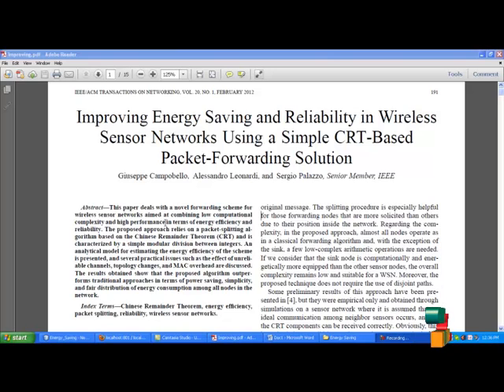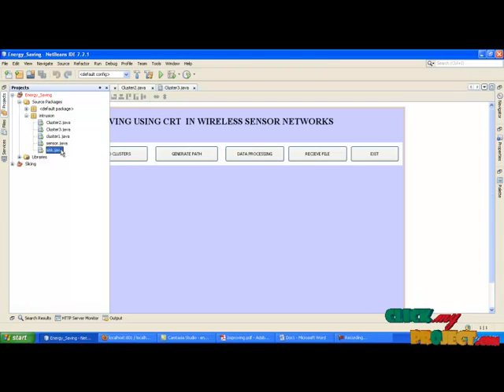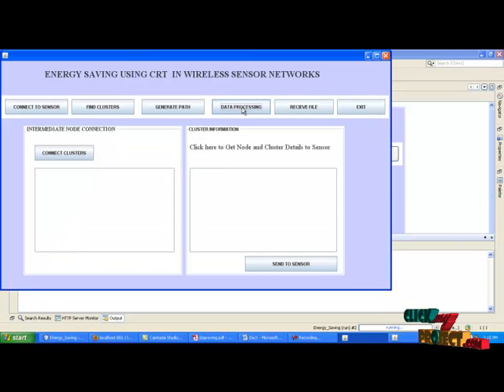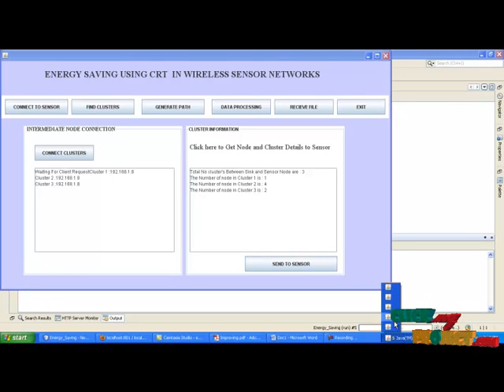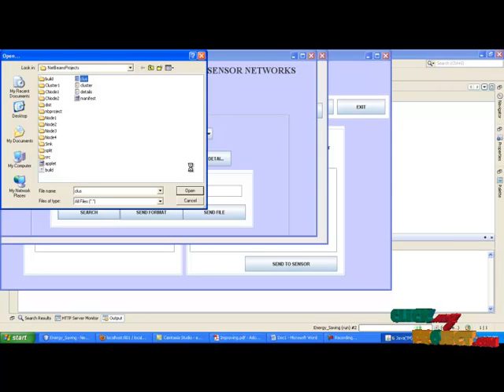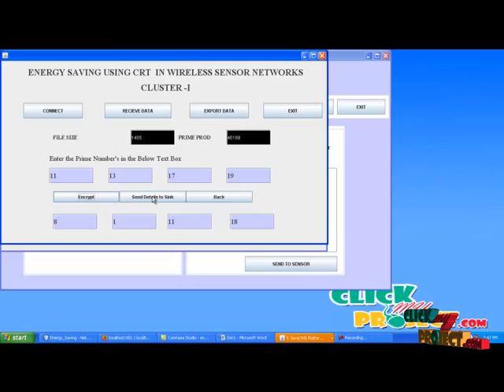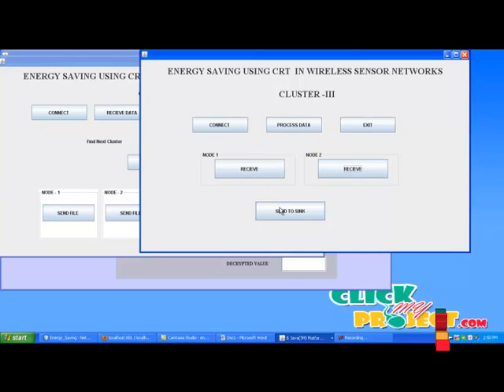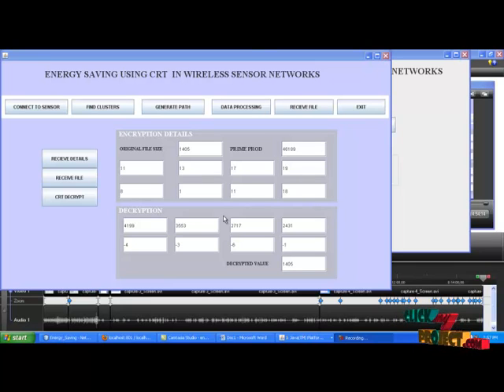Final Year Projects | Improving Energy Saving and Reliability in Wireless Sensor Networks Using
Final Year Projects | Improving Energy Saving and Reliability in Wireless Sensor Networks Using a Simple CRT-Based Packet-Forwarding Solution

Including Packages
* Complete Source Code
* Complete Documentation
* Complete Presentation Slides
* Flow Diagram
* Database File
* Screenshots
* Execution Procedure
* Readme File
* Addons
* Video Tutorials
* Supporting Softwares

Specialization
* 24/7 Support
* Ticketing System
* Voice Conference
* Video On Demand *
* Remote Connectivity *
* Code Customization **
* Document Customization **